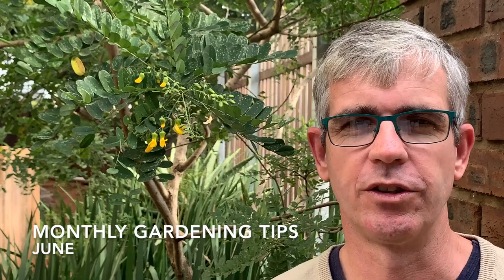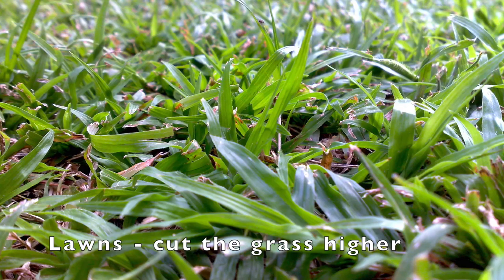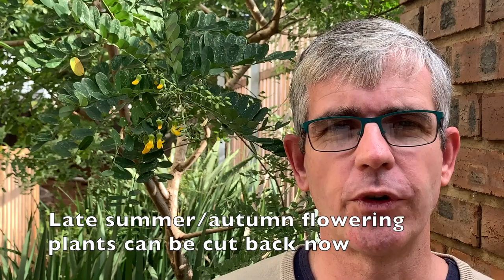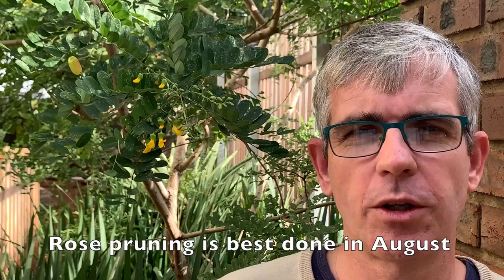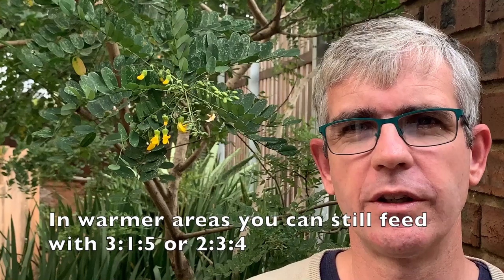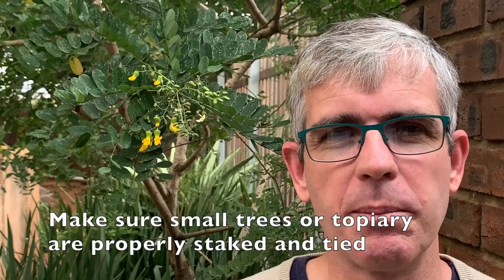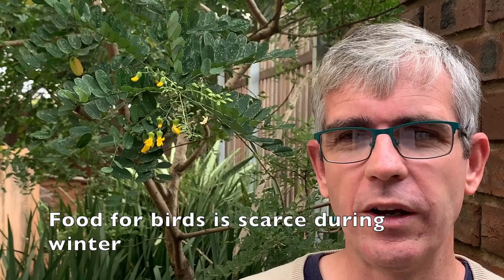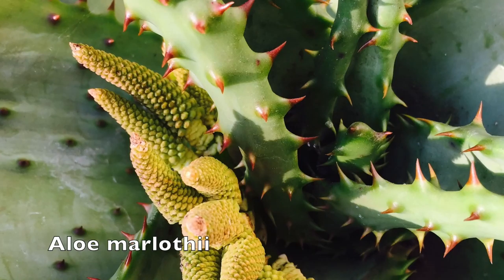June Garden Tips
Gardening in June (and in a time of lockdown) is surprisingly a lot of work. In this video, I run through some tips for what you should be focusing on in general in the garden. We look at how to transplant Roses, winter lawn tips, pruning sealer, food gardening, what plants to prune, and what plants to plant to get the most out of your winter garden.
Images if not taken by myself are from Pixabay - Barbara baldocchi, Bishnu Sarangi, Hans Braxmeier, Manfred Richter, Maura2016, josemiguels, bluebudgie, Annette Meyer, Peggy und Marco Lachmann-Anke, congerdesign, Dimitris Vetsikas, Michael Schwarzenberger, FabioRibeiro, Free-Photos

0:00 - June General Garden Tips
0:12 - Main Taks
1:01 - Lawns
1:14 - Pruning
2:11 - What to do with frost damage
2:54 - Pruning, Transplanting & Feeding Roses
4:50 - Food Gardening
5:34 - Birds
5:59 - Best plants for winter
6:35 - Propagating succulents